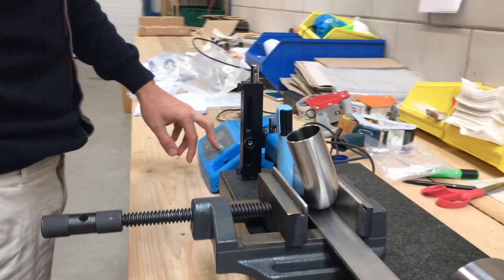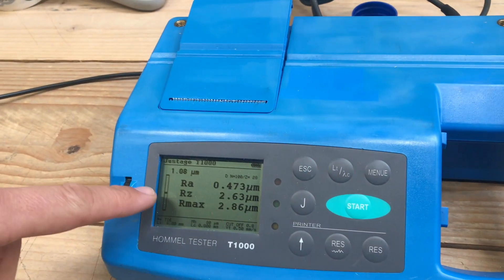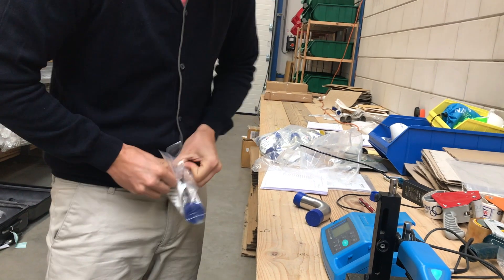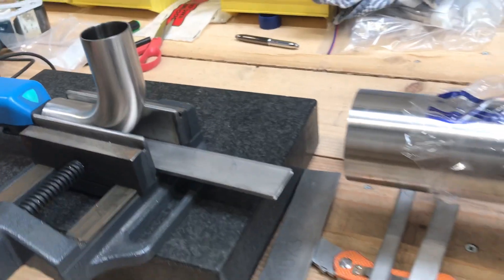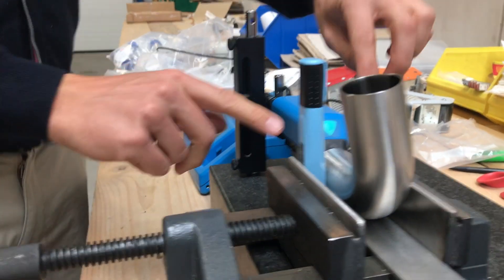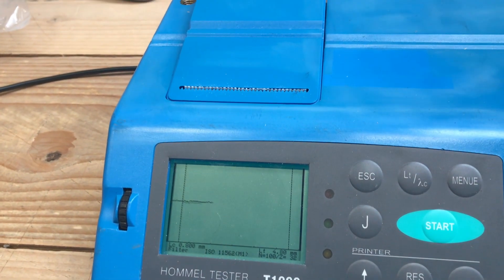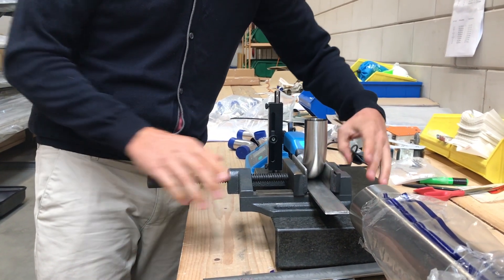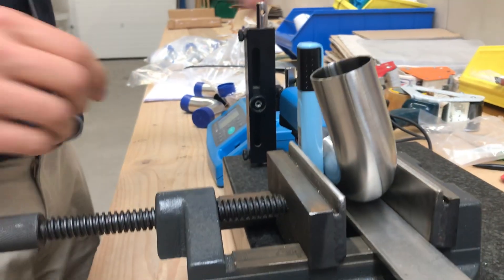Surface Roughness Test with Hommel Tester T1000 for ASME BPE 1.5" 90°Elbow SF1 My Movie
We want to check the surface quality of ASME BPE SF1 Elbow 1.5" to confirm the surface roughness to be under Ra smaller 0.51µm in multiple position. Therefore we use the most advanced surface roughness measurement equipment, a Hommel Tester T1000. This video is about My Movie